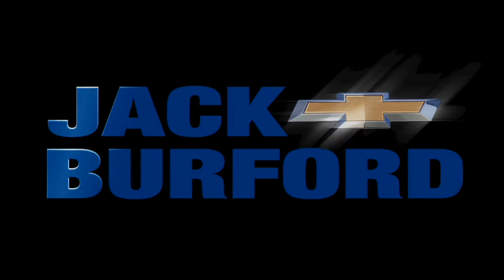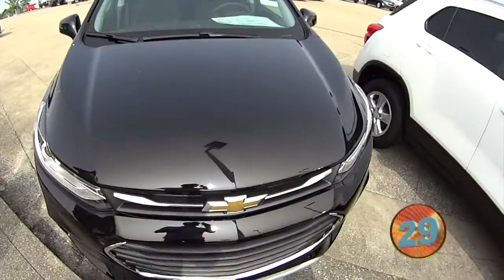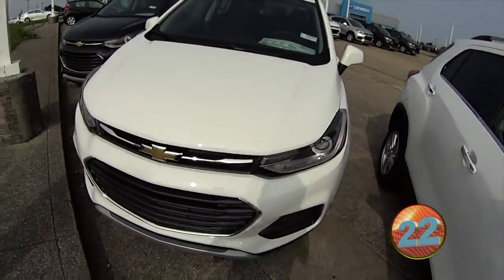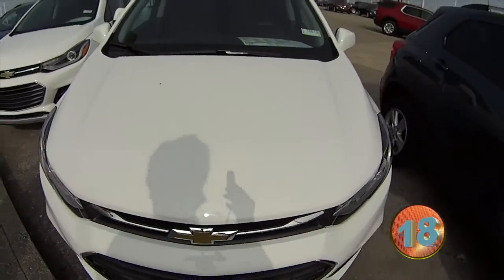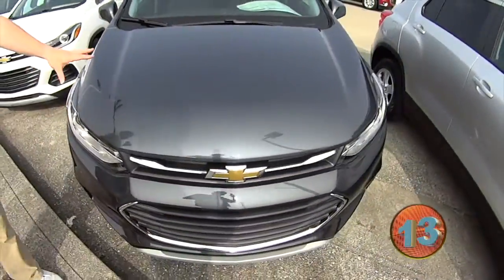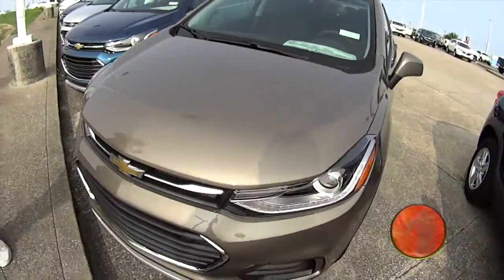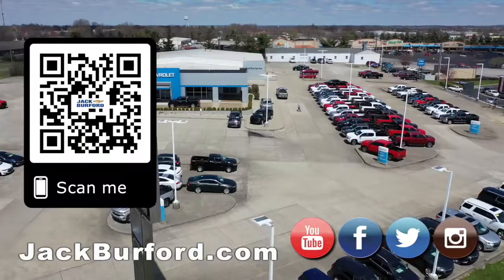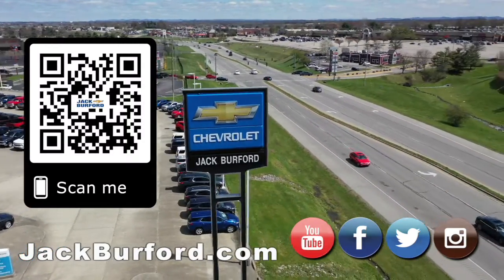Lease a New Chevy Trax SUV for as little as $290/mo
Lease a New Chevy Trax SUV for as little as $290/mo - See them all